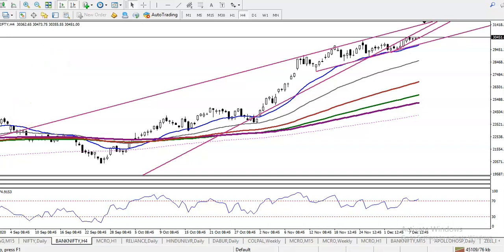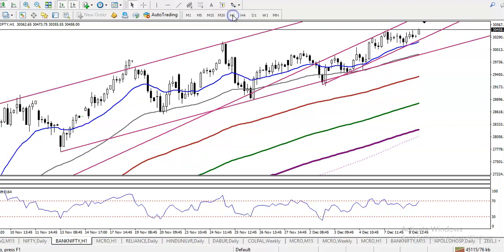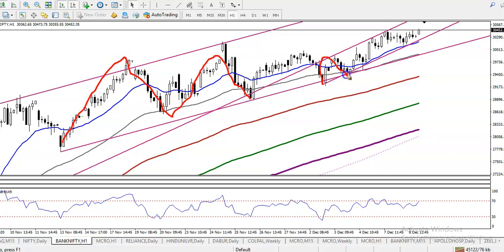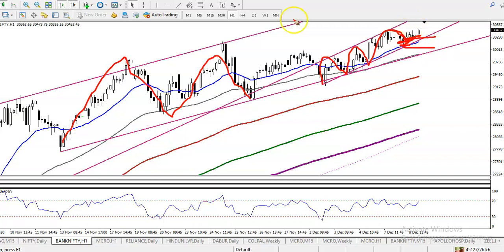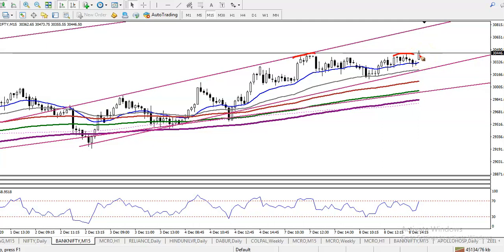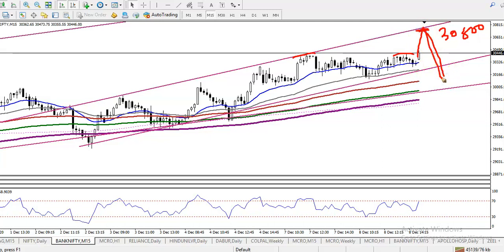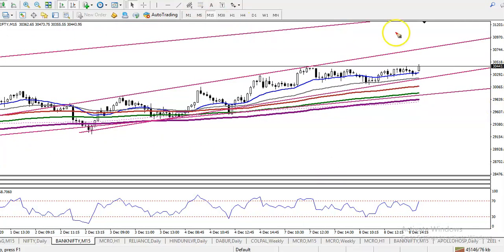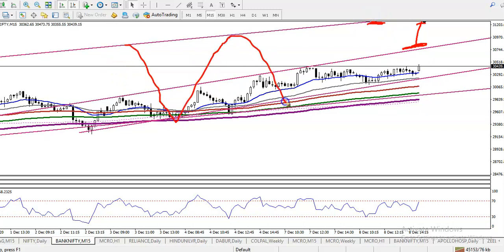Bank Nifty Analysis | Pivot Point | 9th December 2020